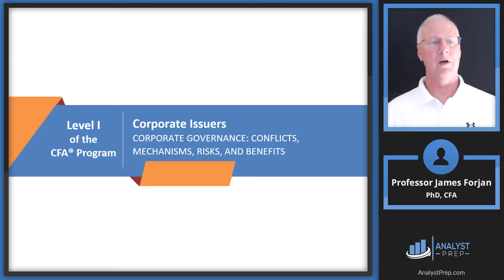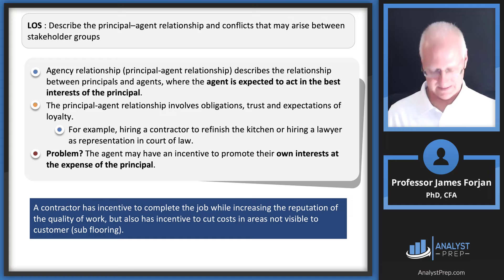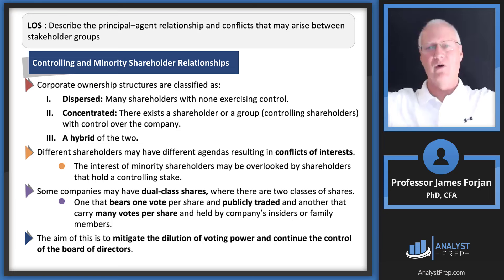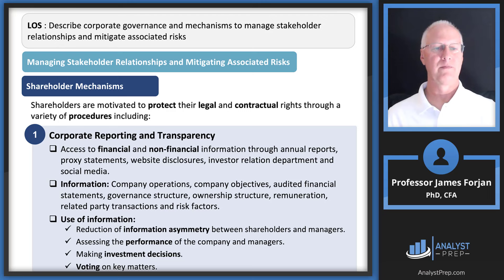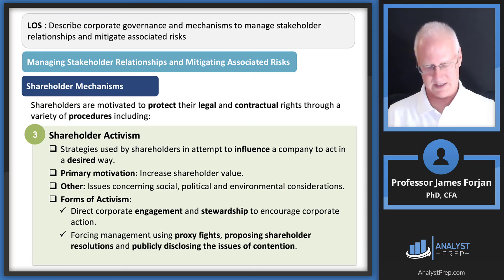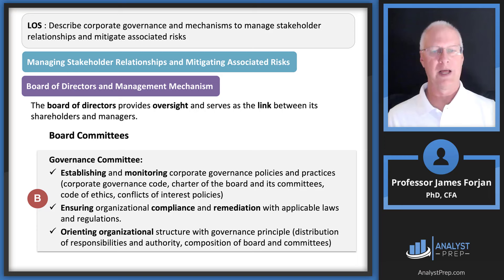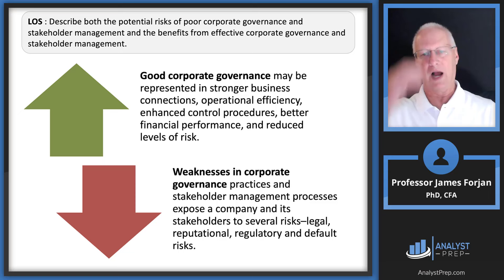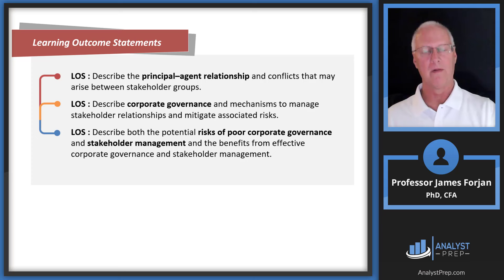Corporate Governance Conflicts, Mechanisms, Risks, and Benefits (2024 CFA® Level I Exam – CI – LM3)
Topic 4 – Corporate Issuers
Learning Module 3 – Corporate Governance Conflicts, Mechanisms, Risks, and Benefits
 - LOS : Compare the financial claims and motivations of lenders and shareholders.
 - LOS : Describe a company’s stakeholder groups and compare their interests.
 - LOS : Describe environmental, social, and governance factors of corporate issuers considered by investors.